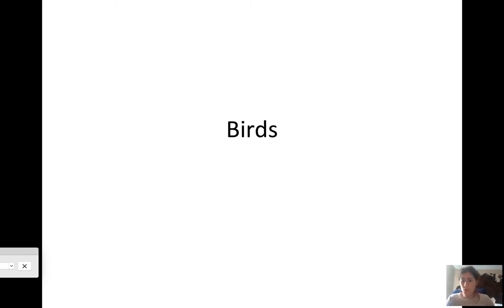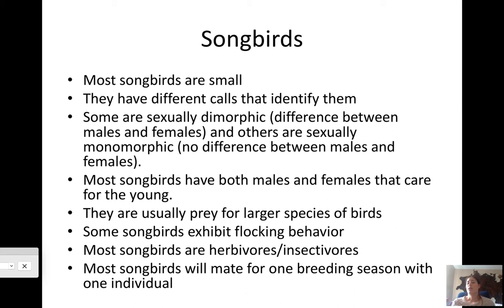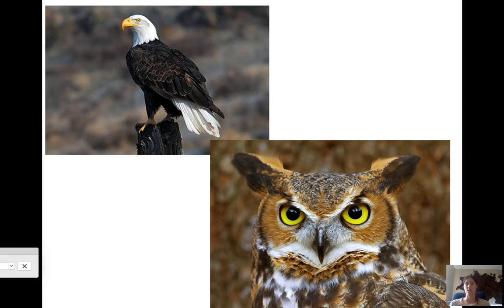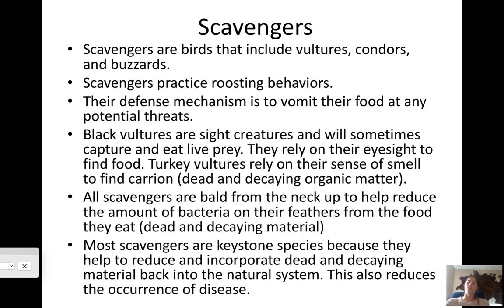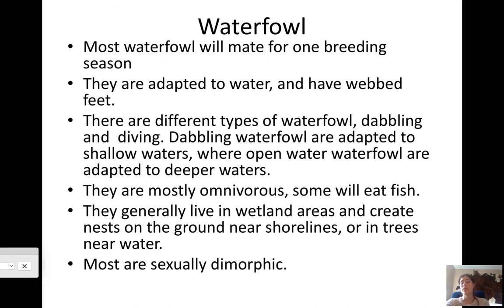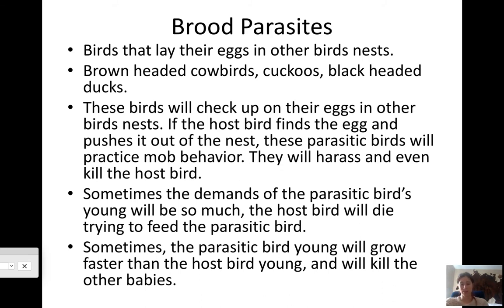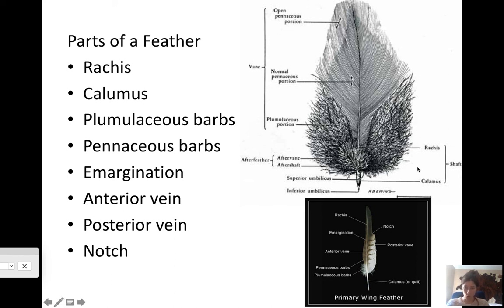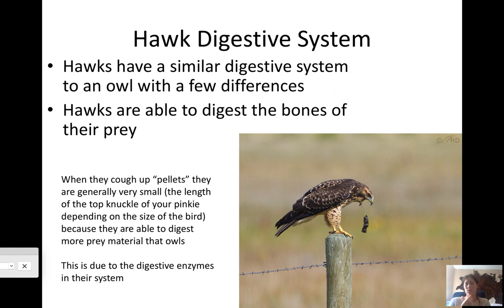Bird Lecture 1